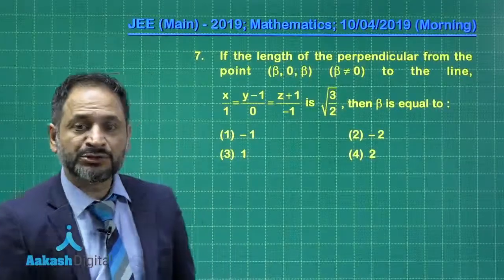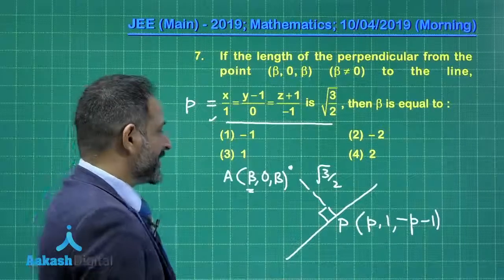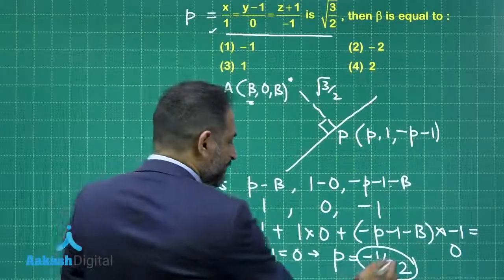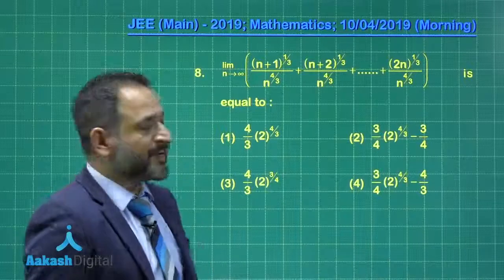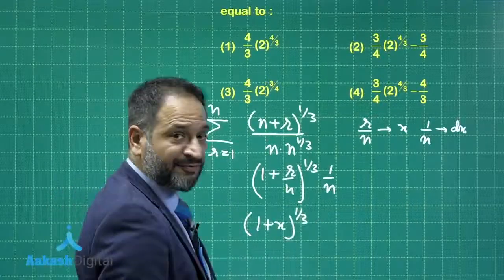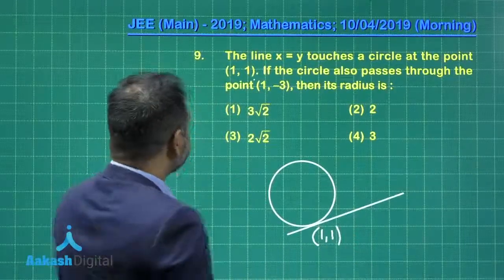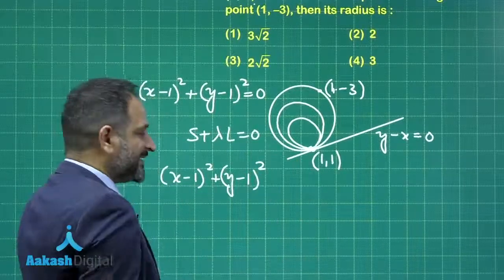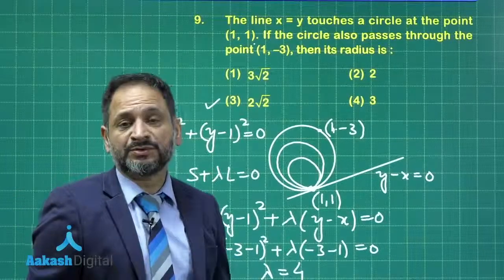JEE Main 2019 Mathematics 10 04 2019 Morning Q. 7 to 9